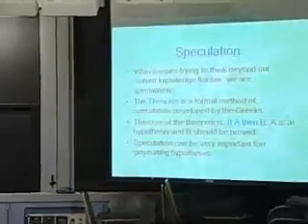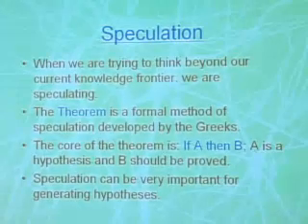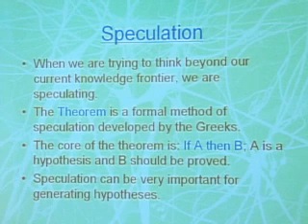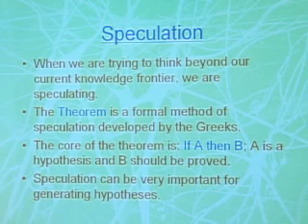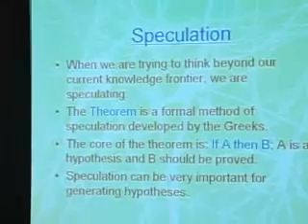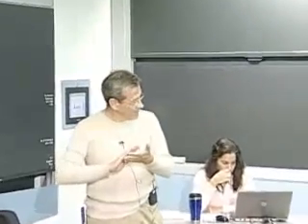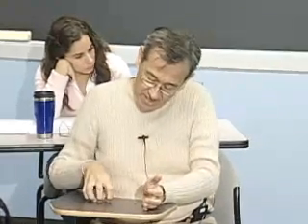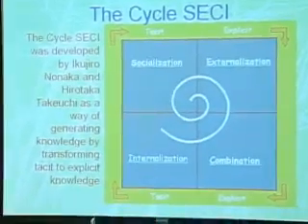3. Ways of Knowledge Generation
MIT 11.965 Reflective Practice: An Approach for Expanding Your Learning Frontiers, IAP 2007
Instructor: Ceasar McDowell, Claudia Canepa, Sebastiao Ferriera